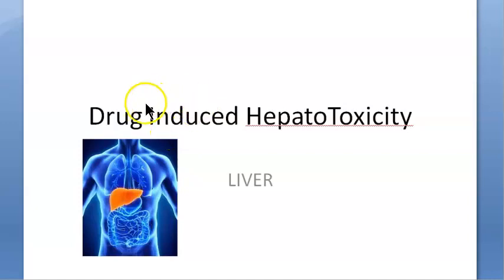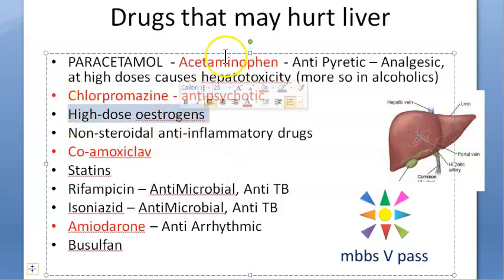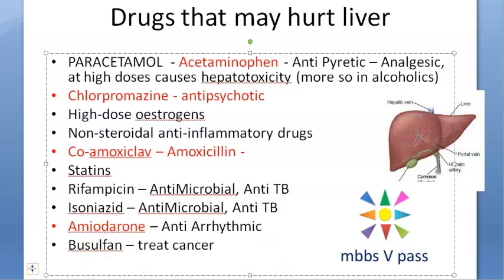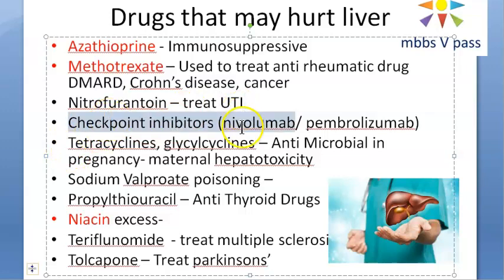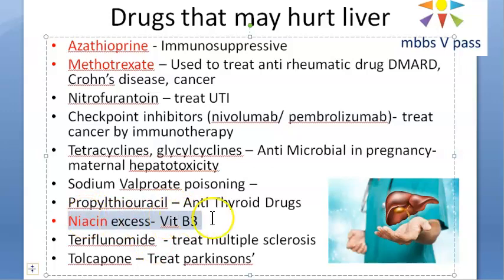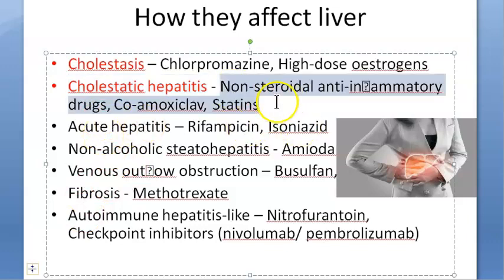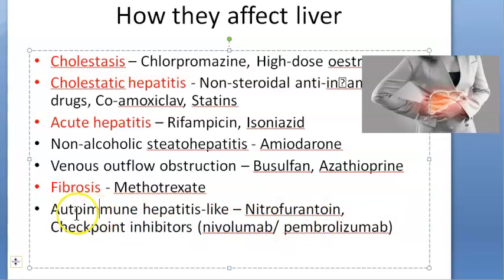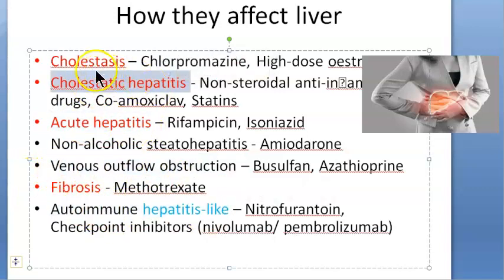Pharmacology Drugs that are Hepatotoxic How medicines damage your Liver list hurt all tablet process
PARACETAMOL  - Acetaminophen - Anti Pyretic – Analgesic,  at high doses causes hepatotoxicity (more so in alcoholics)
Chlorpromazine - antipsychotic
High-dose oestrogens
Non-steroidal anti-inflammatory drugs
Co-amoxiclav – Amoxicillin -
Statins
Rifampicin – AntiMicrobial, Anti TB
Isoniazid – AntiMicrobial, Anti TB
Amiodarone – Anti Arrhythmic
Busulfan – treat cancer
Azathioprine - Immunosuppressive
Methotrexate – Used to treat anti rheumatic drug DMARD, Crohn’s disease, cancer
Nitrofurantoin – treat UTI
Checkpoint inhibitors (nivolumab/ pembrolizumab)- treat cancer by immunotherapy
Tetracyclines, glycylcyclines – Anti Microbial in pregnancy- maternal hepatotoxicity
Sodium Valproate poisoning –
Propylthiouracil – Anti Thyroid Drugs
Niacin excess- Vit B3
Teriflunomide  - treat multiple sclerosis
Tolcapone – Treat parkinsons’

How they affect liver
Cholestasis – Chlorpromazine, High-dose oestrogens
Cholestatic hepatitis - Non-steroidal anti-inammatory drugs, Co-amoxiclav, Statins
Acute hepatitis – Rifampicin, Isoniazid
Non-alcoholic steatohepatitis - Amiodarone
Venous outflow obstruction – Busulfan, Azathioprine
Fibrosis - Methotrexate
Autoimmune hepatitis-like – Nitrofurantoin, Checkpoint inhibitors (nivolumab/ pembrolizumab)